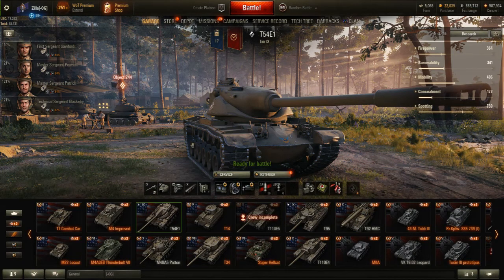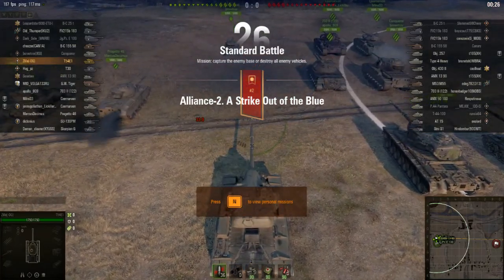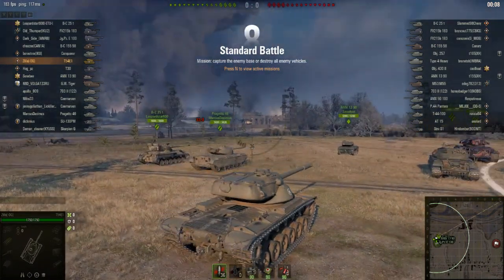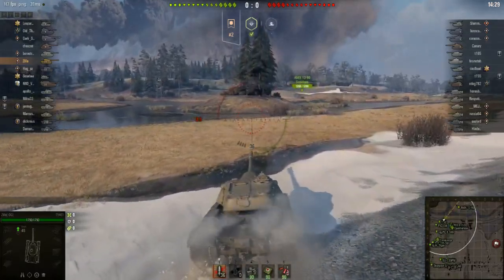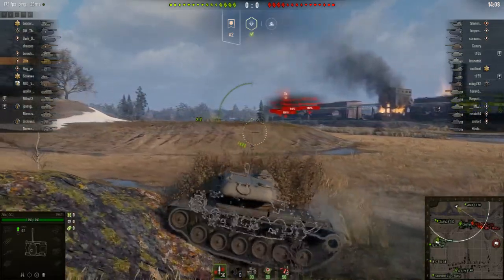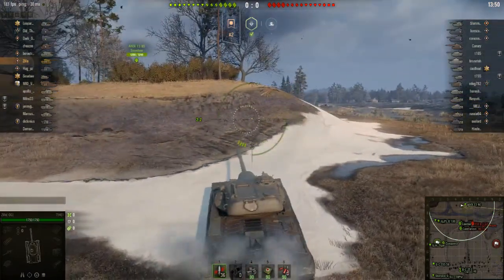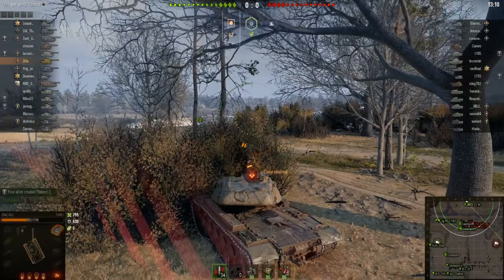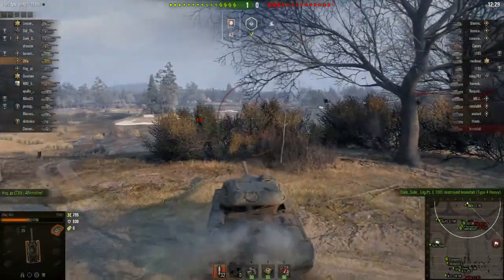WoT Replay T54E1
Back into World of Tanks and this time I roll out on the T54E1, US Tier 9 experimental auto - loading tank. It's a good tank and can definitely be fun!